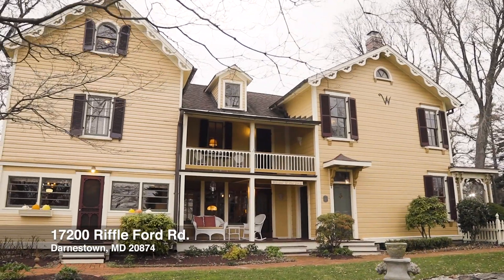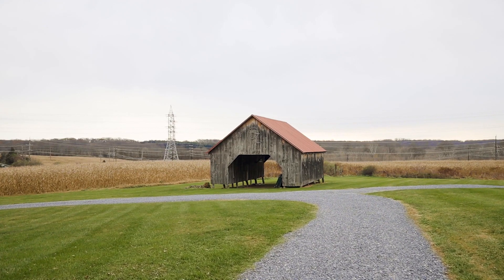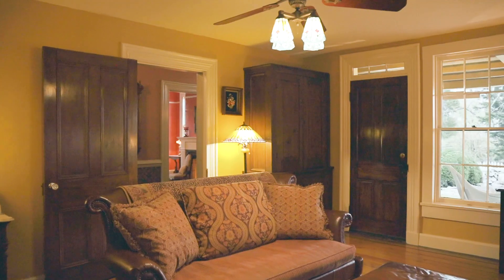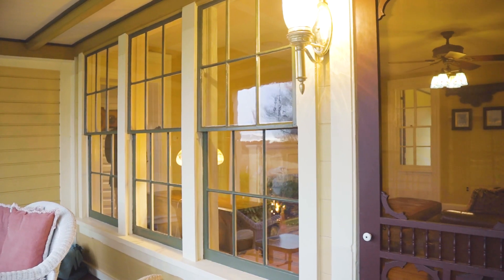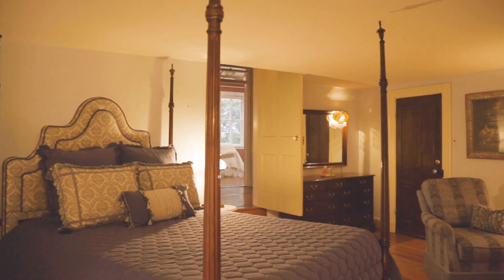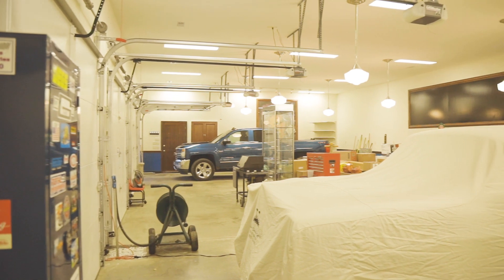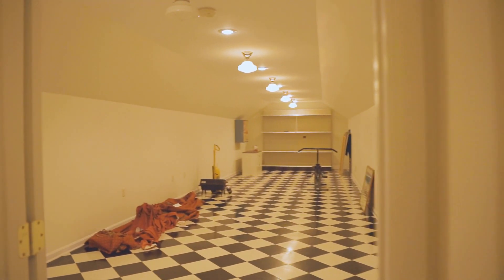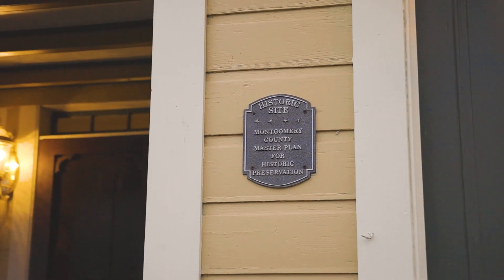New Listing! 17200 Riffle Ford Road Darnestown, MD, 20874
This historic John H Gassaway house has been restored to all its mid-nineteenth century glory. This home has unique architectural elements remaining true to its vintage charm while offering modern amenities.

The sprawling 6.95 acres offers tons of privacy and picturesque views of the tree line and lush foliage. This home features a stunning eight bay, two story garage, that has tons of potential and could easily be converted to a space for a home-based business, horse stables, or just additional storage. This four bedroom and four bath property is one of a kind and a part of the robust history of Montgomery County!